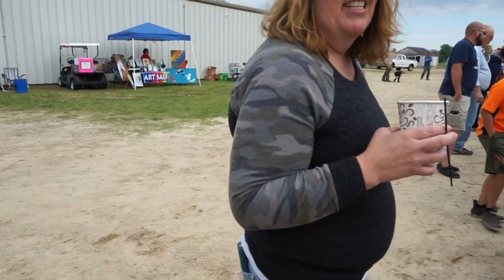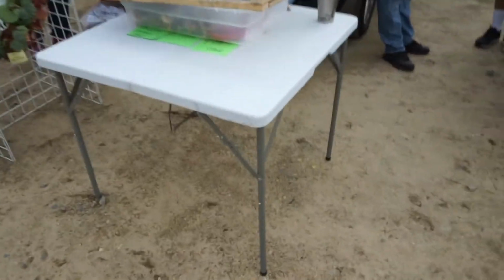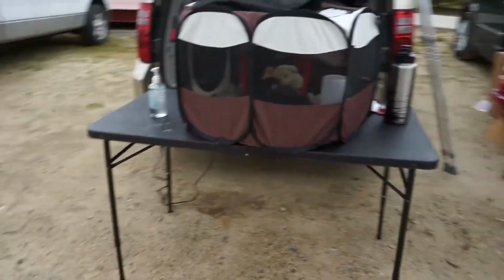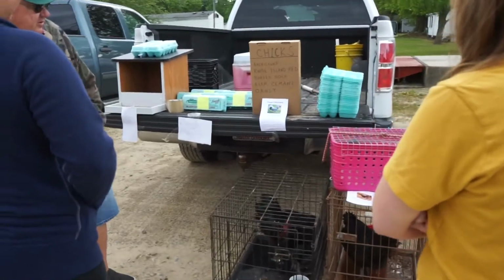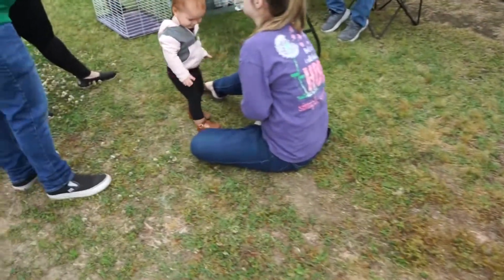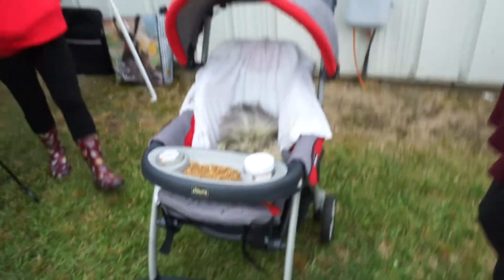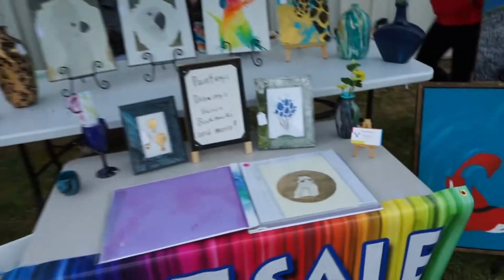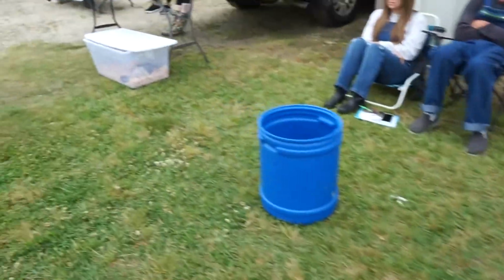It's that time again, flock swap time!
We're off to the flock swap and taking you along with us for the day!